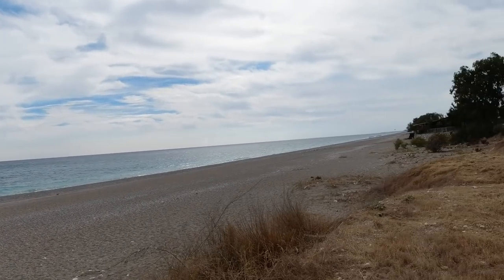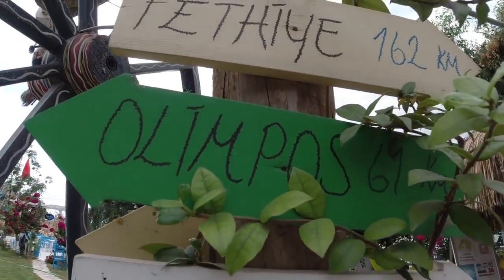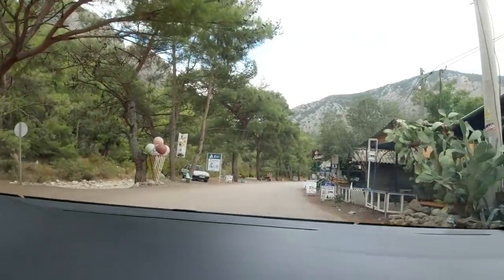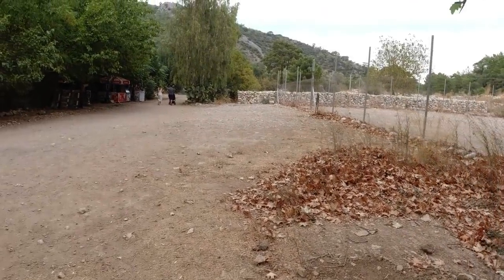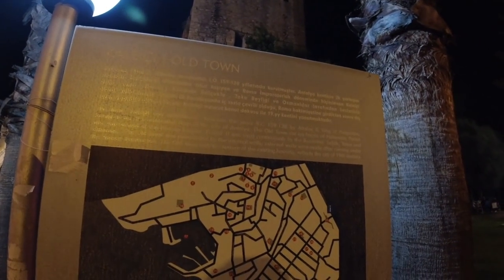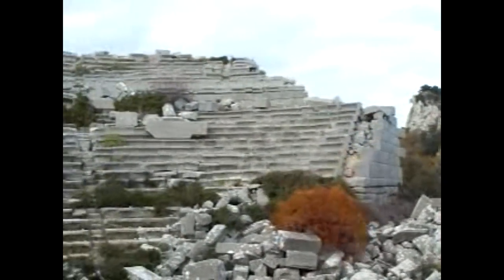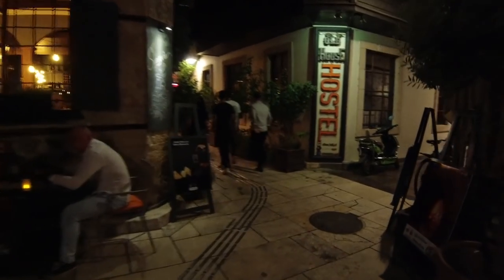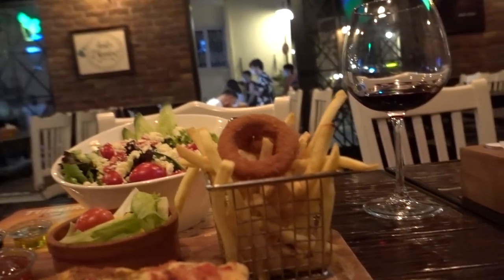HOW EXPENSIVE IS TURKEY? Exploring the Turkish Riviera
In this video I explore the Turkish Riviera, also known as the Turquoise Coast and show how much things cost in Turkey.

Music during the video (in order):

"Caffeine Addiction" by Magnus Ringblom

Video created by Gabriel Morris, who is the owner of all video or photo content. Filmed with a DJI Osmo Action and a Sony RX100 VI